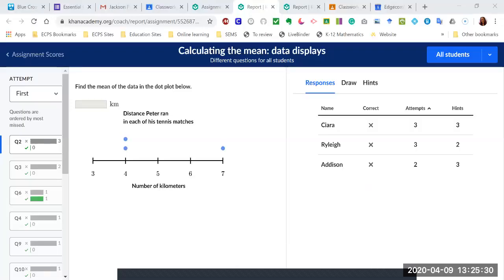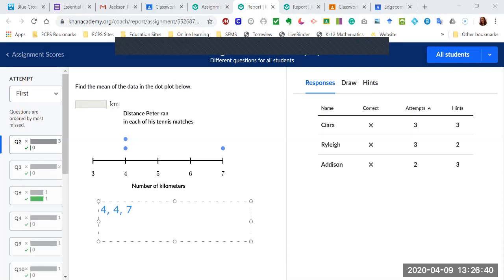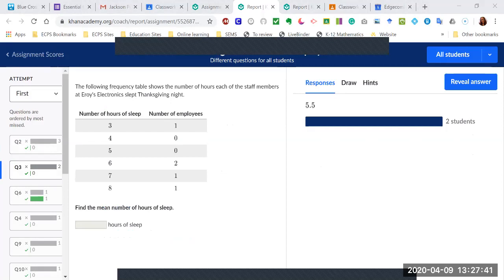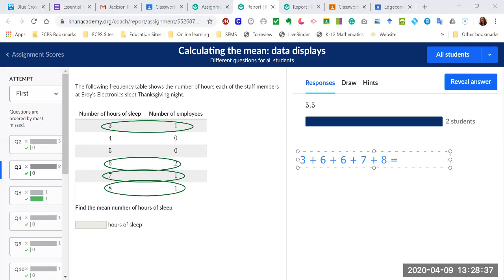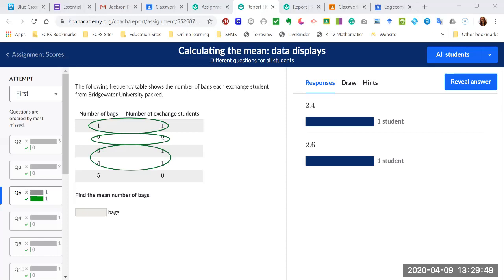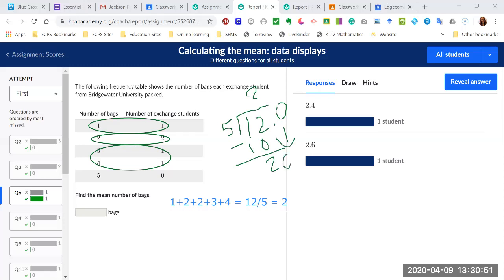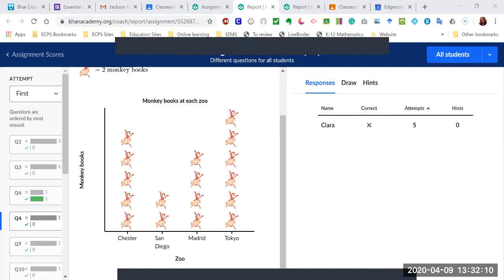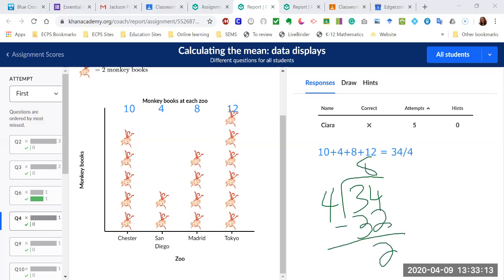Calculating Mean Data Displays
Math tutorial - calculating mean using data displays